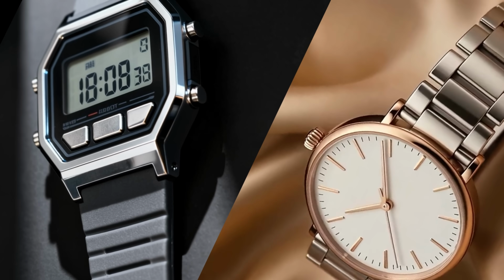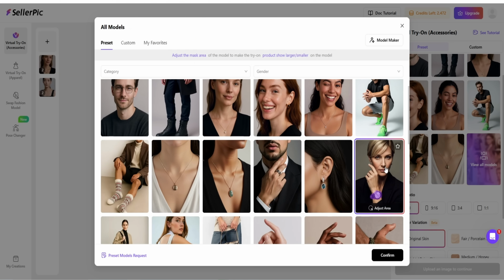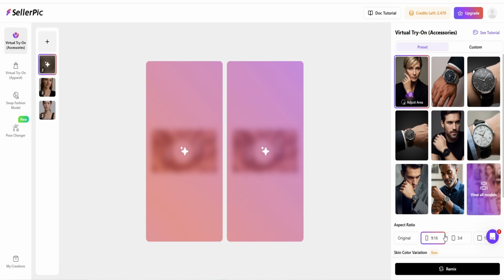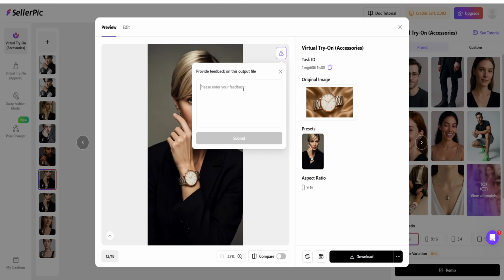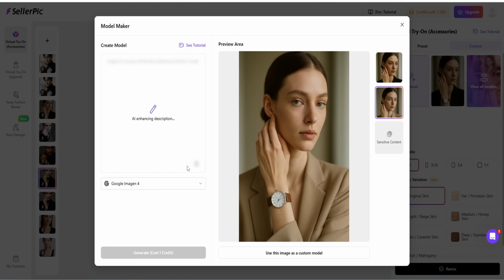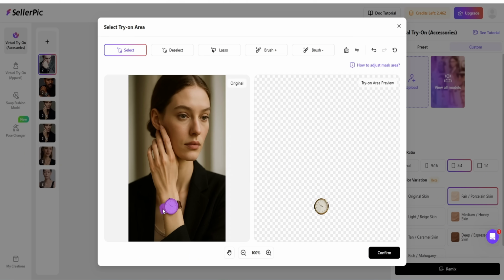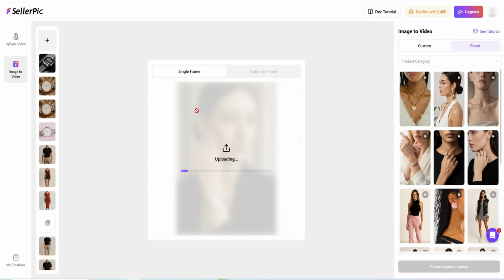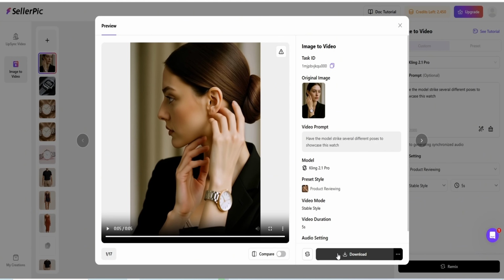How Sellerpic AI Simplifies Watch Ad Production.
See how to streamline your product images with SellerPic AI! This video shows how to create professional visuals that help your ecommerce business and boost sales.

💡 You might also want to know more about SellerPic :
🎨 Image Editing Tools Series: